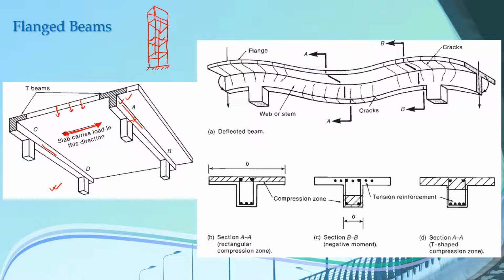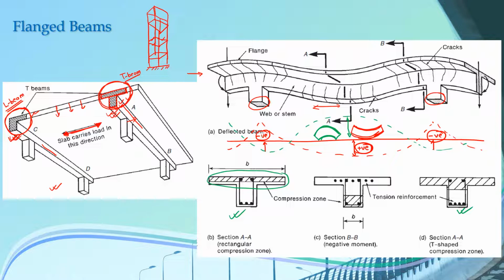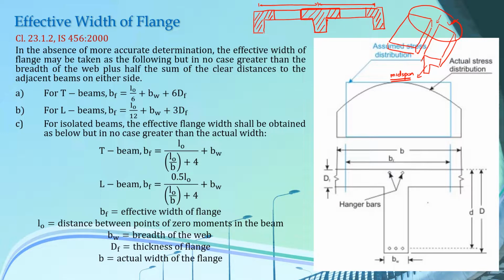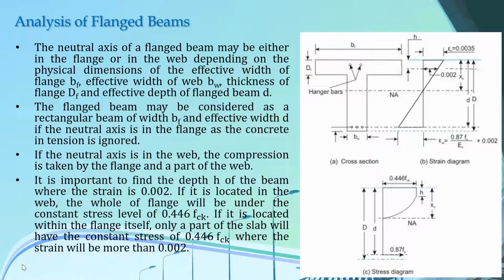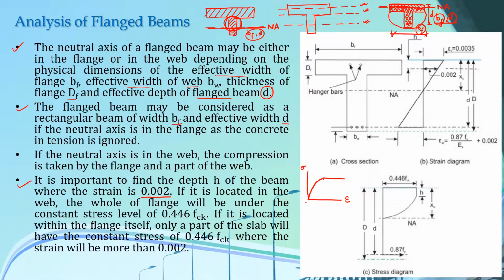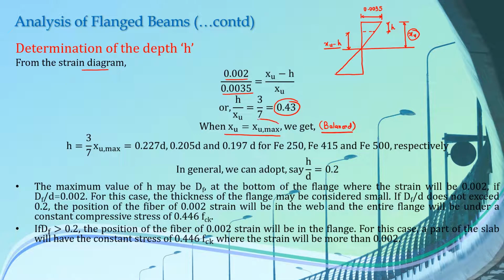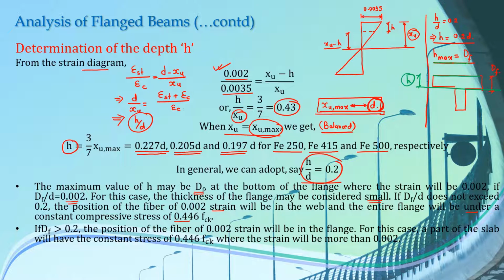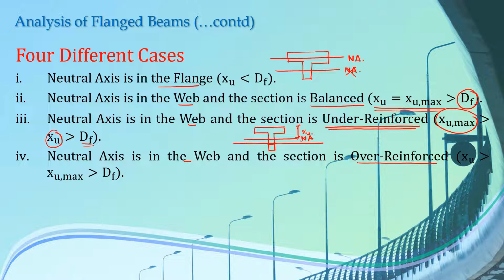Lecture 12-Analysis of Flanged Beams | Effective Width of Flanged Beams (IS 456:2000)